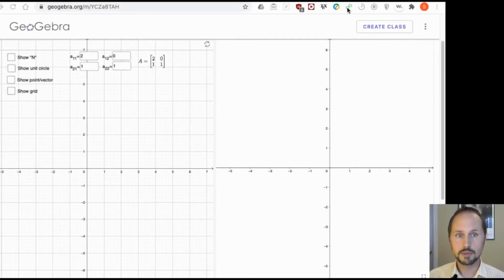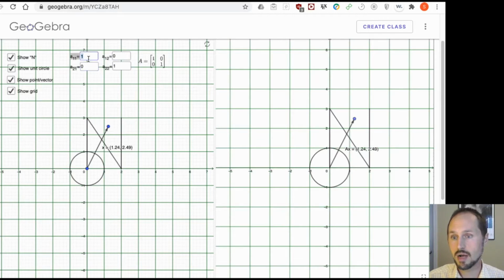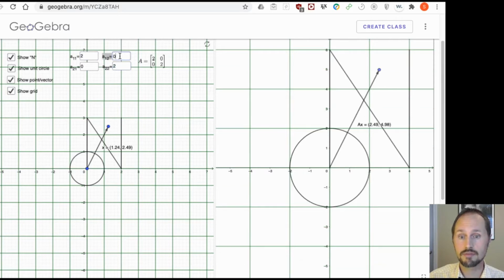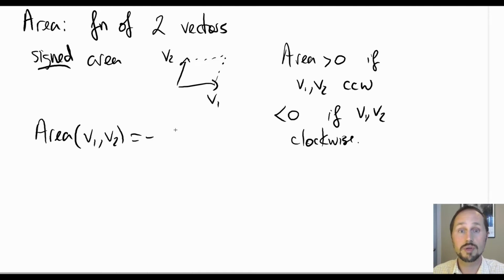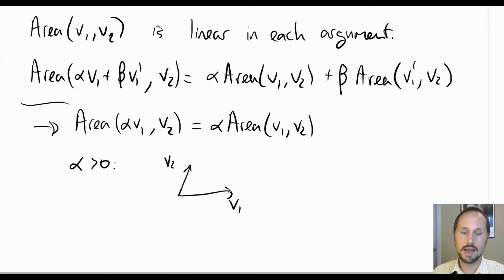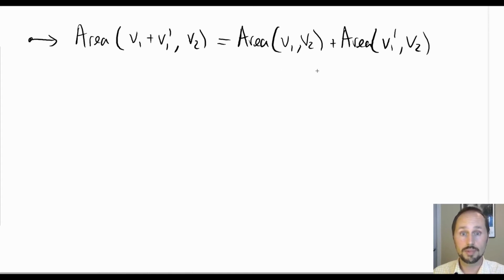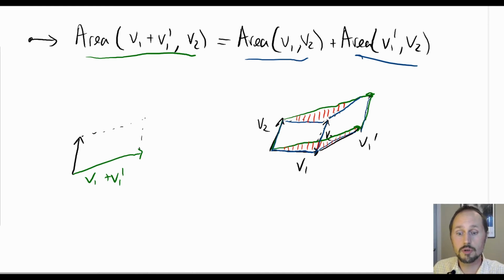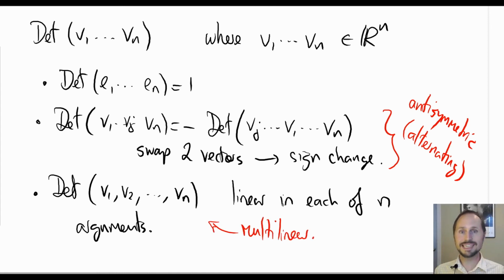Math 520: Week 6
This video introduces Week 6 of Math 520. It also explains the idea of the determinant and where it's coming from.